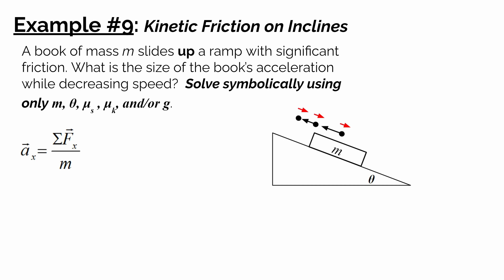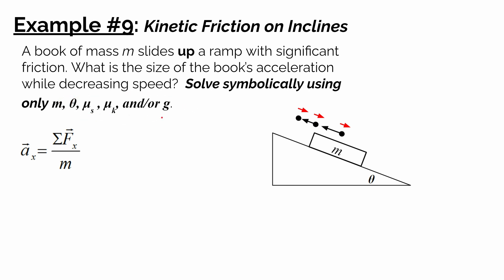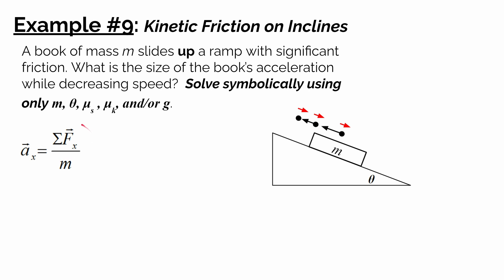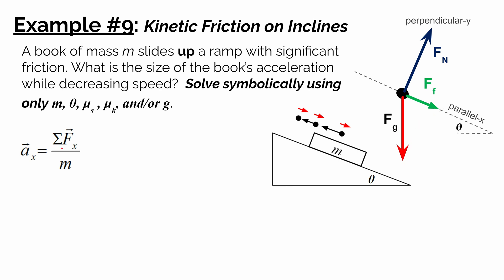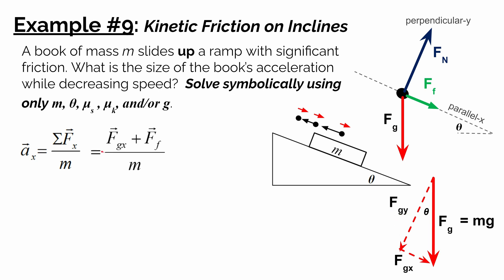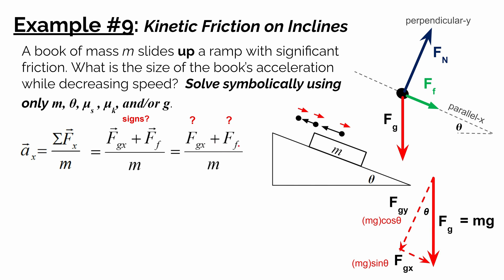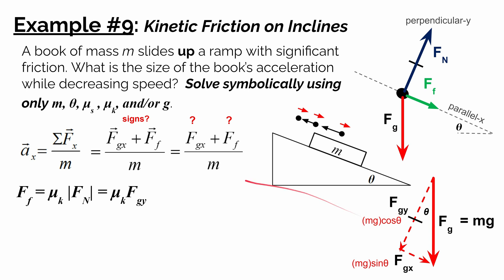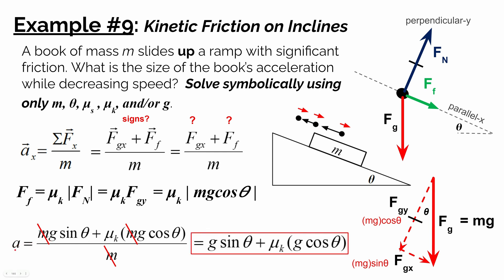Symbolic Problem Solving with Friction on Inclines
This videos show how to think through symbolic problem solving when dealing with friction on inclines.

Problem Statement:
A book of mass m slides up a ramp with significant friction. What is the size of the book’s acceleration while decreasing speed?  Solve symbolically using only m, θ, μs , μk, and/or g.